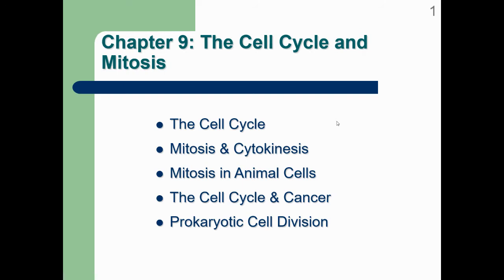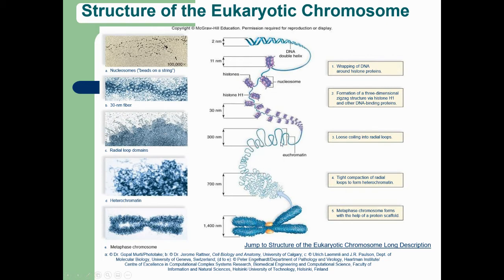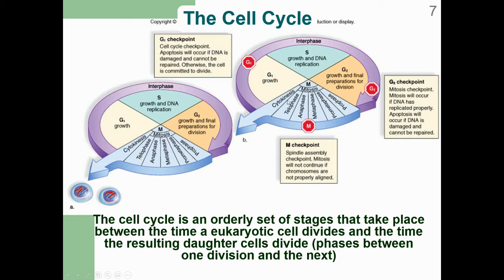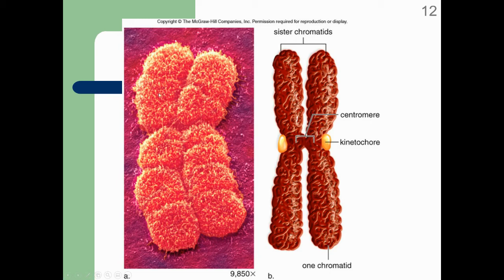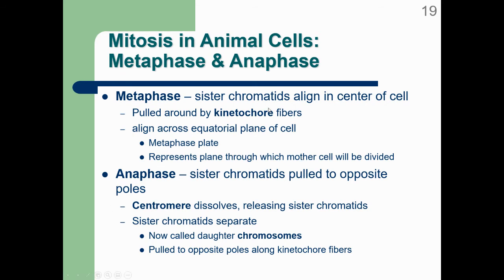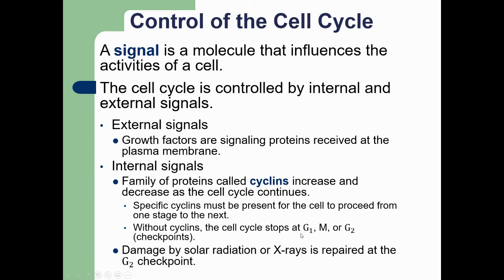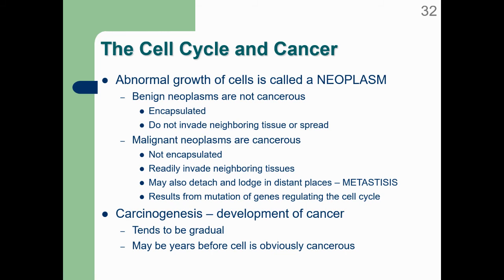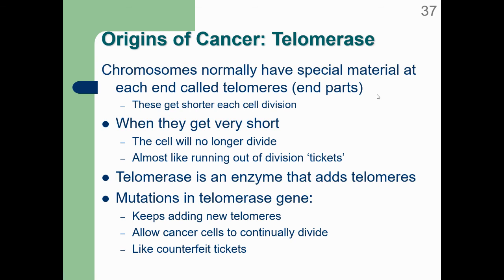Bio 101 Chapter 9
Dr Hinkey's video lecture on Chapter 9: The Cell Cycle and Mitosis